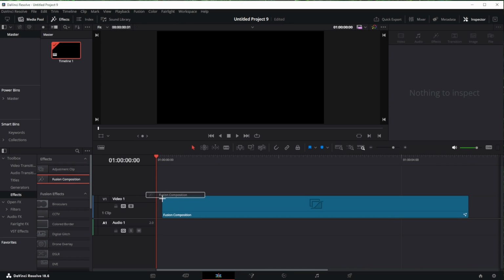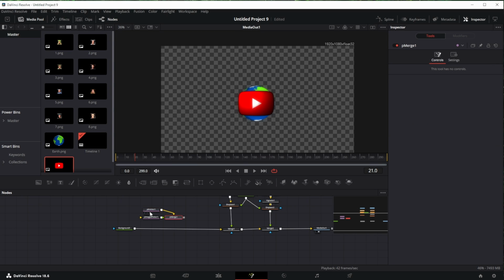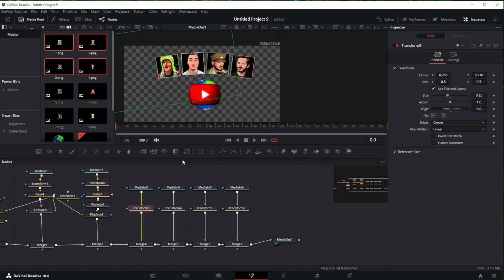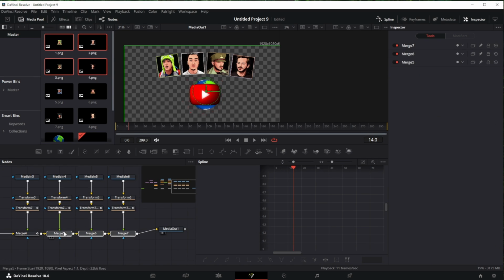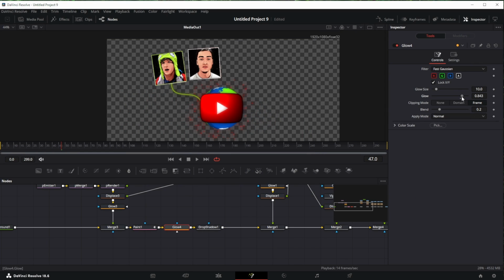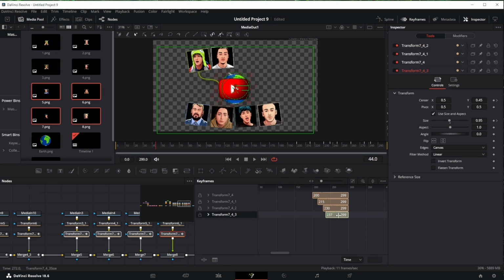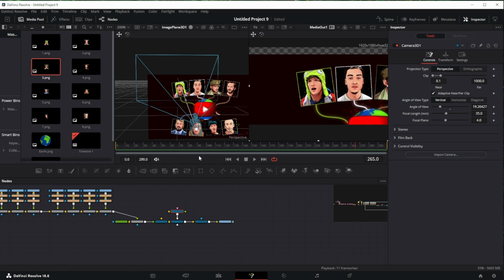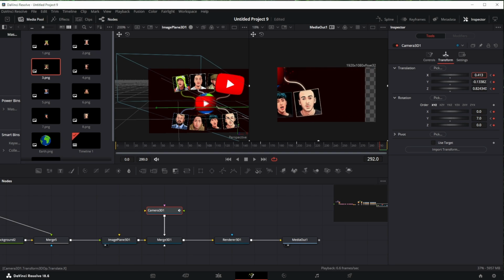How to edit like SunnyV2 (Davinci Resolve)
Hi, in this step-by-step editing tutorial, I'll show how to recreate SunnyV2's intro from the video titled "YouTubers Who Ruined Their Image With 1 Single Video" in DaVinci Resolve 18 fusion. You also need gimp or some other image manipulation software in addition.
There wasn't any DaVinci Resolve tutorials (only After Effects) on how to edit like SunnyV2, so I made one. I can make more tutorials on fusion if there is need for that. I hope you got some value from this video.

TIMESTAMPS 🕒
0:00 What you will learn
0:10 What you need
0:24 Earth & YouTube logo
0:56 Particles
1:19 Upper YouTuber images
2:38 Animating the upper lines
3:17 Bottom YouTuber images
4:01 Animating the bottom lines
4:11 3D camera
5:13 Thanks for watching!

Computer:
-16GB Corsair Vengeance 3600MHz